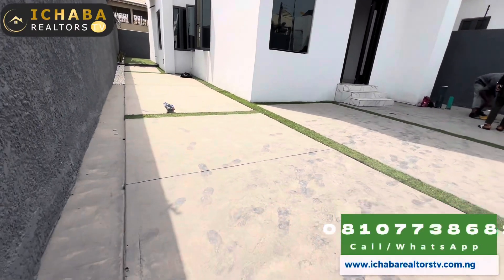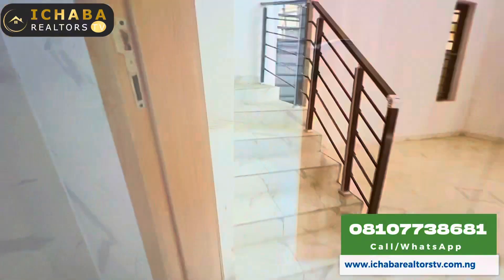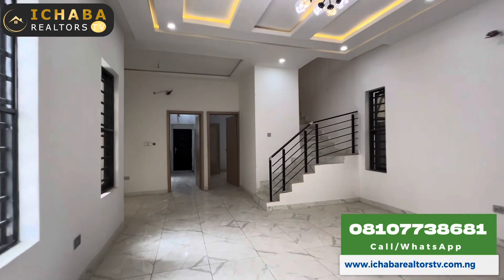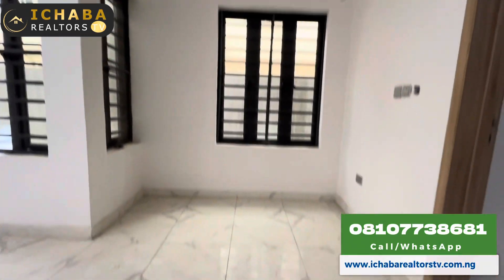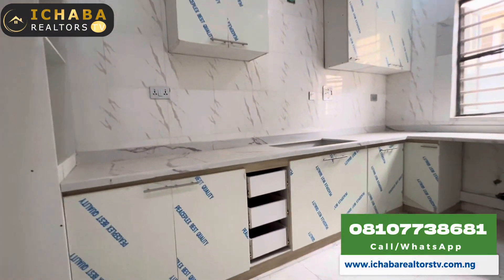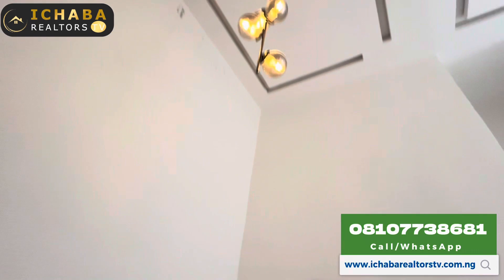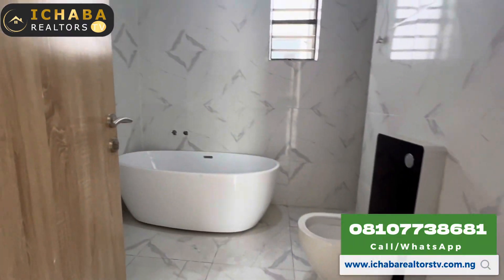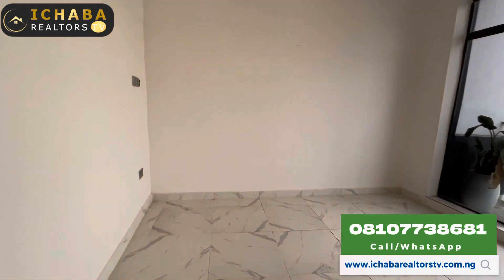150M house for sale in Ajah Lagos Nigeria; house for sale in Ajah Lagos Nigeria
Explore the Magnificent ₦150M Duplex  House for Sale in Ikota Ajah, Lekki Lagos Nigeria.

Step inside this stunning duplex in Lekki Lagos Nigeria and be amazed by its luxurious features. From the spacious living areas to the elegant design, this house is a dream come true.

If you're in the market for a new home in Lekki Lagos, look no further! This house could be yours and we'll take you on a virtual tour in this video. Don't miss the opportunity to see this magnificent property for sale in Lekki Lagos!

Discover the stunning duplex for sale in the luxurious Lekki area of Lagos, Nigeria. Take a virtual tour of this magnificent property and see for yourself the beautiful architecture and high-end features that make it a dream home. Don't miss out on this opportunity to own a piece of Lekki's prime real estate!

tags.